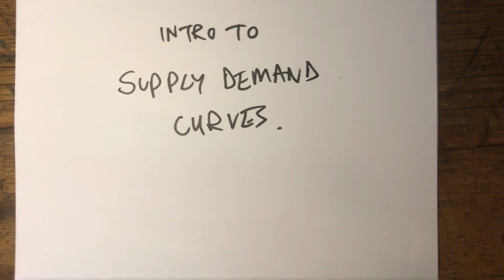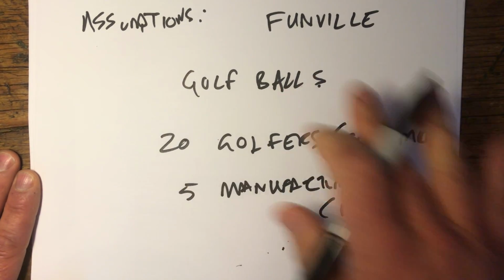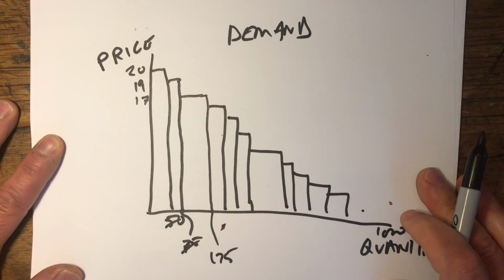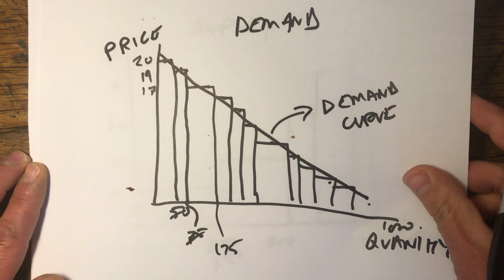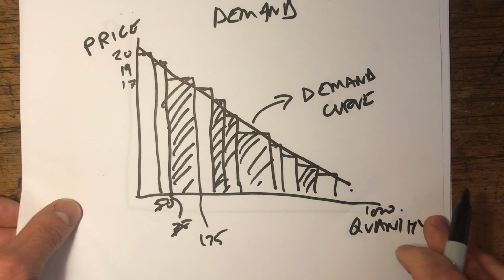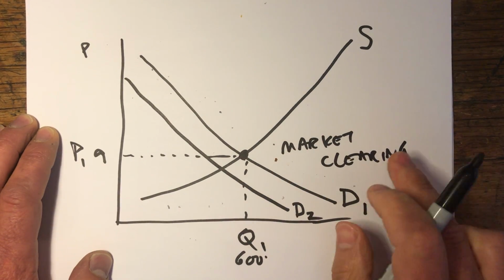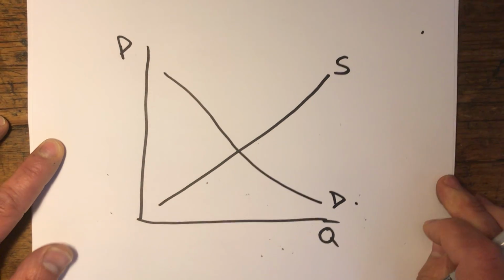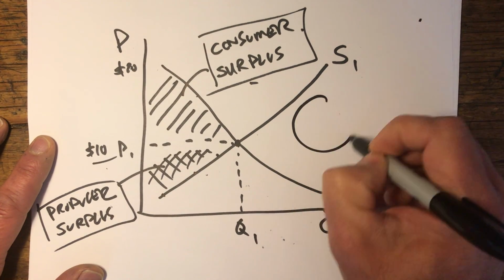How Supply & Demand Curves Work